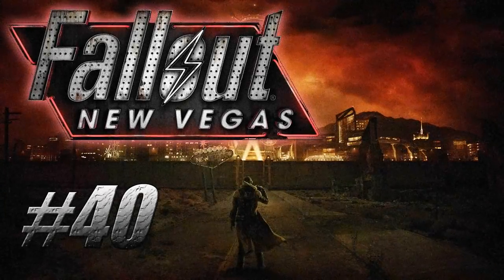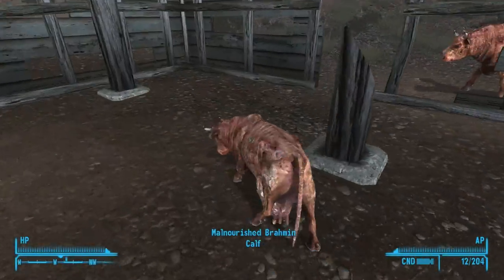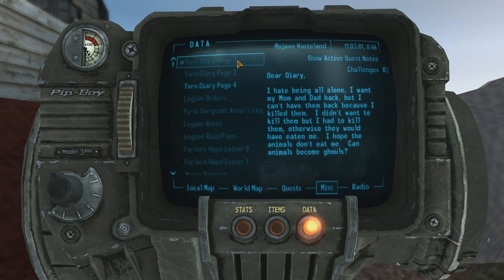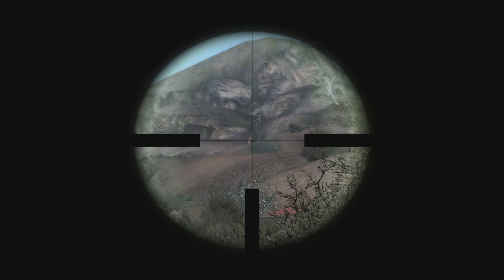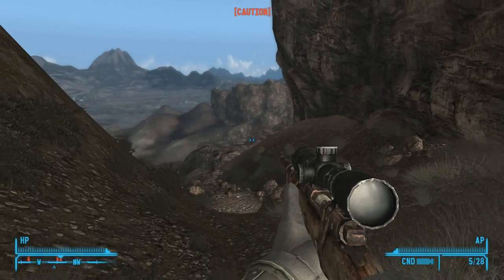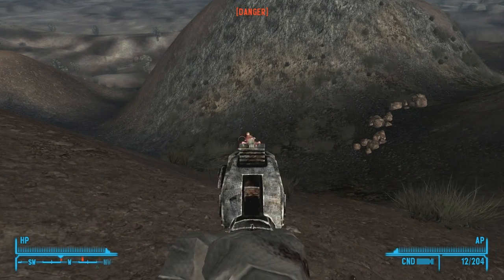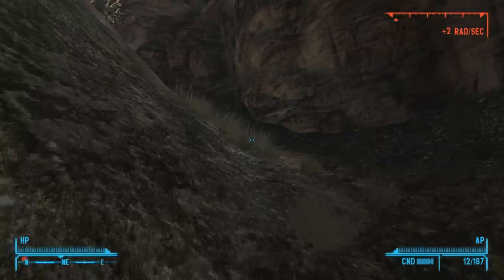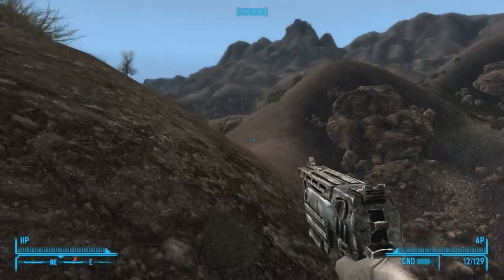Let's Play Fallout New Vegas (part 40 - The Countryside)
Ahh. Exploring the countryside is such a relaxing past-time.